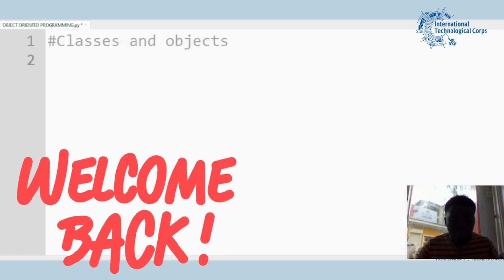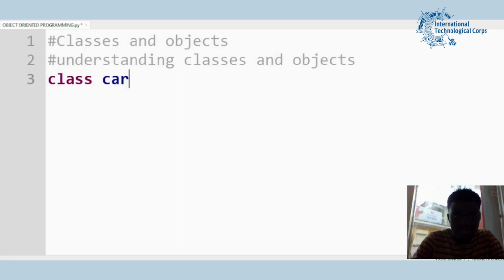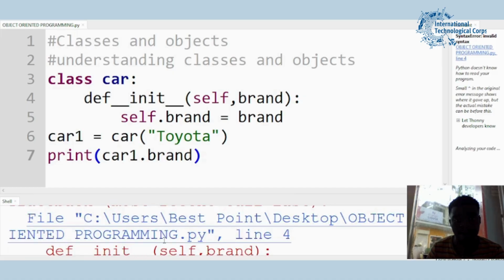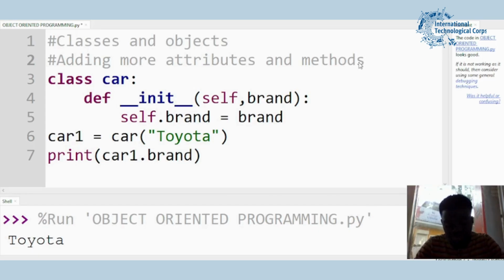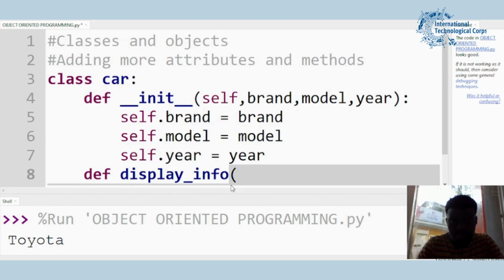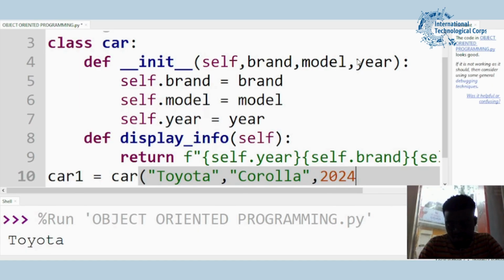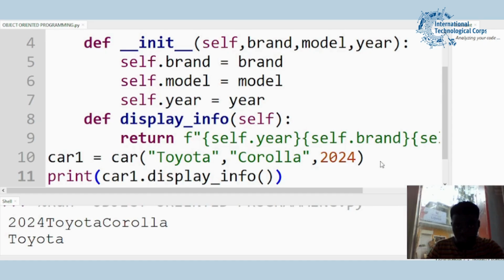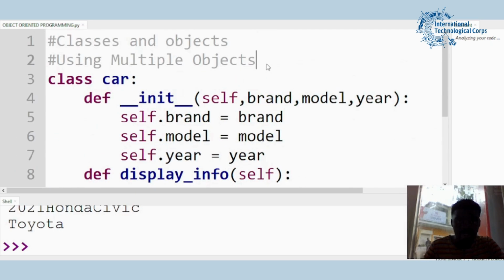Understanding classes and objects , Adding more Attributes and methods and using multiple objects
Python classes and objects are the building blocks of object-oriented programming in Python, allowing you to model real-world entities. By mastering python classes and objects, you can create reusable and organized code structures. Understanding python classes and objects is key to writing scalable and efficient Python applications.

When diving deep into python classes and objects, it’s important to explore different resources and projects to solidify your understanding. A python classes and objects project helps you apply theoretical concepts to practical scenarios, making learning more effective. Many learners recommend python classes and objects by Durga Sir for its clarity and depth, especially when aiming for python classes and objects clear code. To fully grasp python classes and objects inheritance, you should also reference trusted books like Think Python classes and objects. Whether you are studying python programming objects and classes for the first time or enhancing your skills, these resources provide a well-rounded approach. Additionally, for those looking for regional content, python classes and objects learning in Hindi is widely available to make concepts easier to understand.

Here are some key points to consider:

Work on a python classes and objects project to practice real-world coding patterns.
Follow python classes and objects by Durga Sir for step-by-step explanations.
Focus on writing python classes and objects clear code to improve code readability and maintenance.
Master python classes and objects inheritance to understand hierarchical relationships.
Read Think Python classes and objects to deepen your conceptual understanding.
Strengthen your basics of python programming objects and classes with interactive examples.
Explore python classes and objects learning in Hindi to learn in your preferred language.

Got questions about python classes and objects? Drop them in the comments below! 💬
Also, check out our related videos and playlists on the channel to level up your Python skills! 🔗